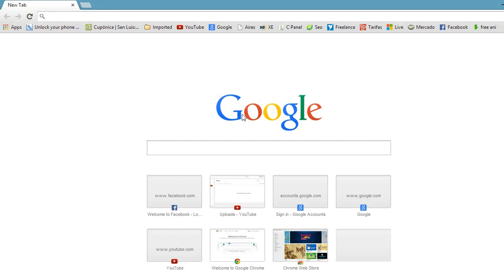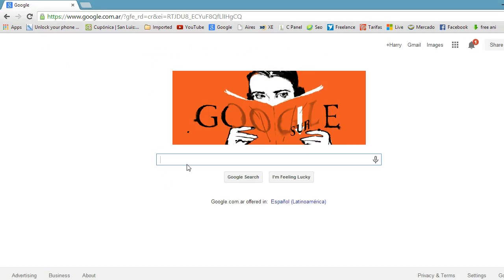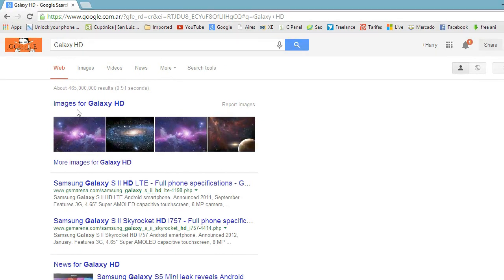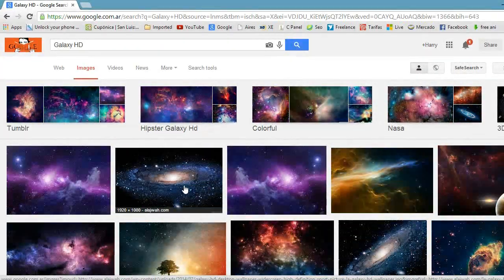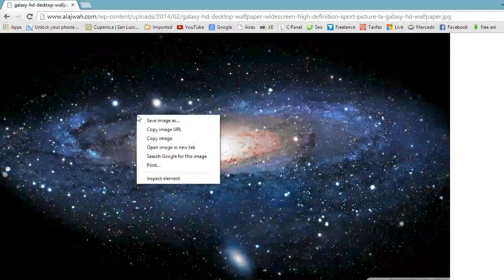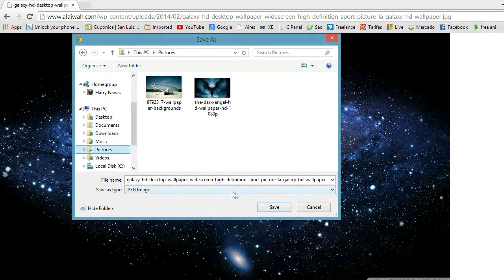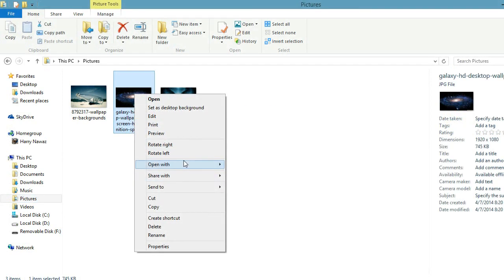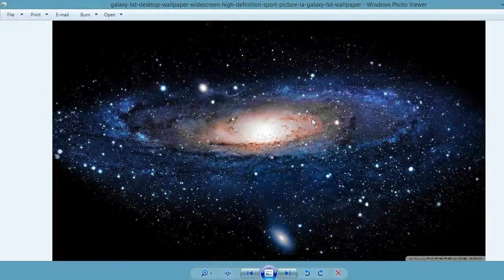Full HD wallpaper download for free direct to PC